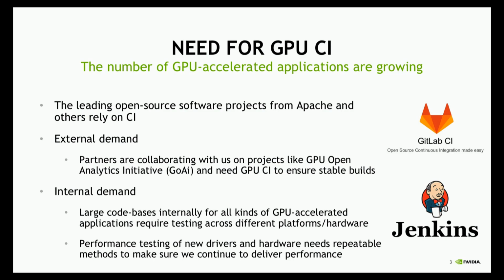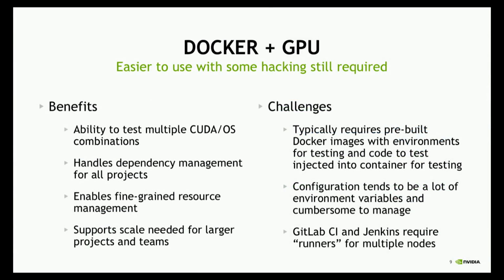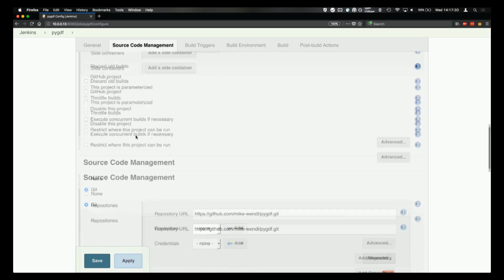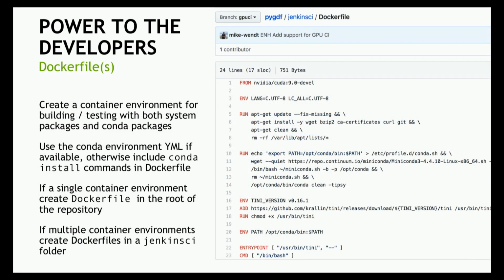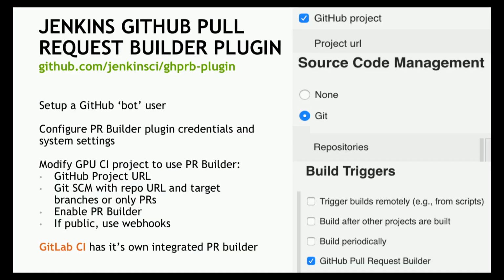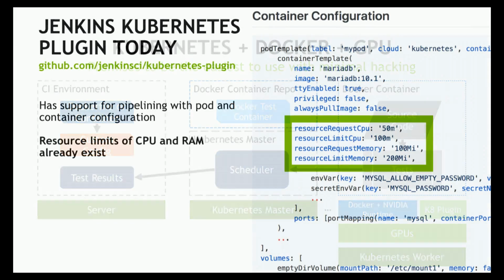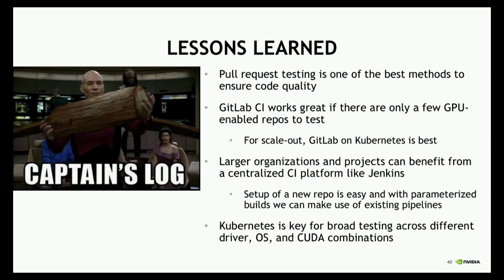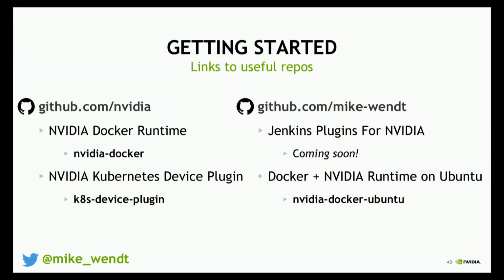Building a GPU-Focused CI Solution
AnacondaCon 2018. Mike Wendt. As the number of GPU-accelerated applications has multiplied, the need for better development tools and services have increased as well. Chief among such services is continuous integration (CI), which dramatically improves and speeds up the development lifecycle through automated builds and integration testing. CI for GPU-accelerated applications comes with its own set of challenges, but the rewards can be enormous. Join NVIDIA ’s team as they walk through how they implemented CI by leaning on open source technologies such as Conda, Docker, and Jenkins, the lessons they learned in the process, and how other such systems should be built in the future.